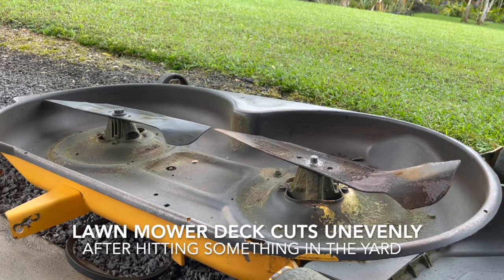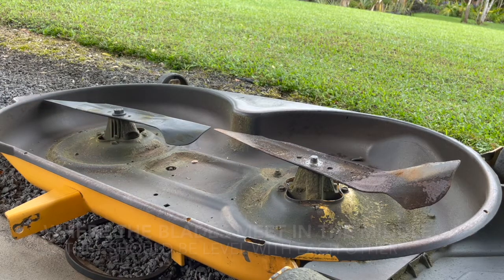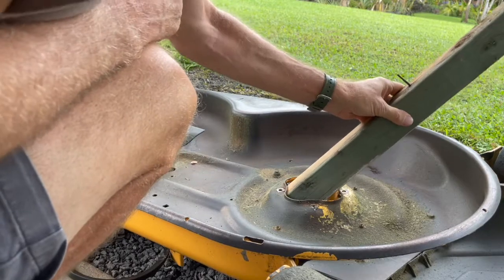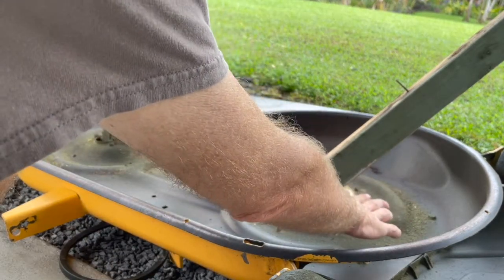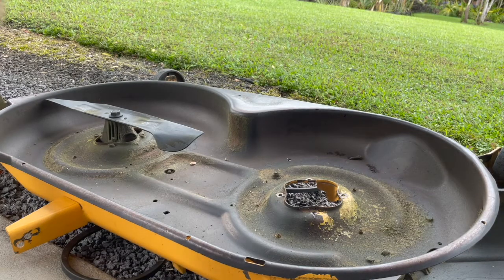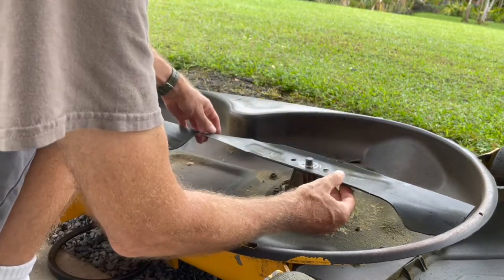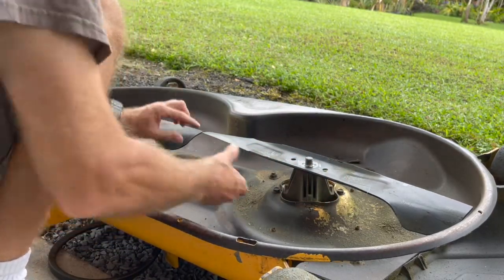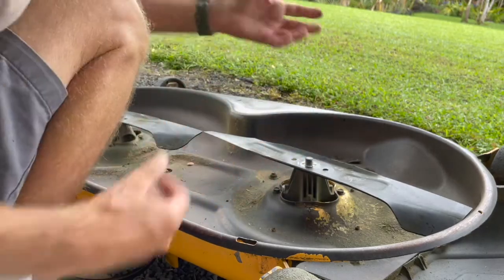Lawn Mower Cuts Uneven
Craftsman T8100 46" mower cuts uneven after hitting something in the yard.
The right blade was bent into the ground.
The right side mower deck mount is bent.
This video shows how to fix this problem.